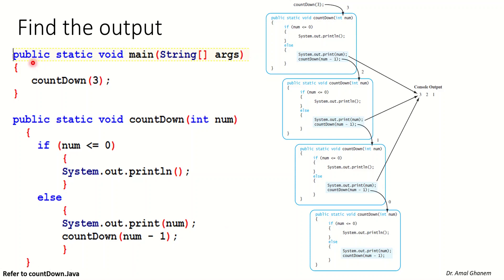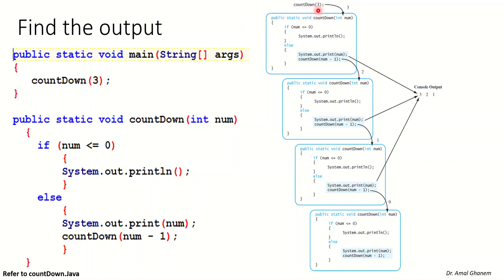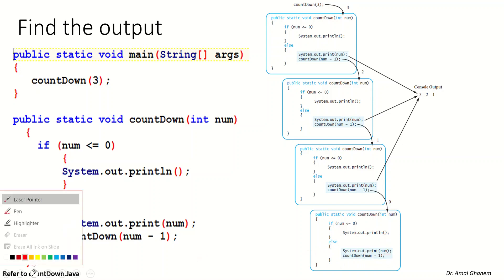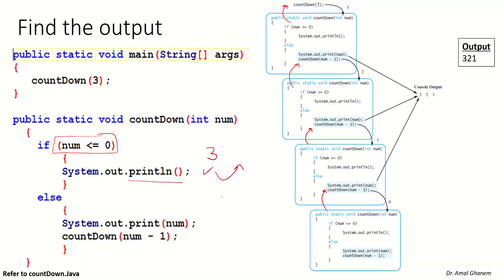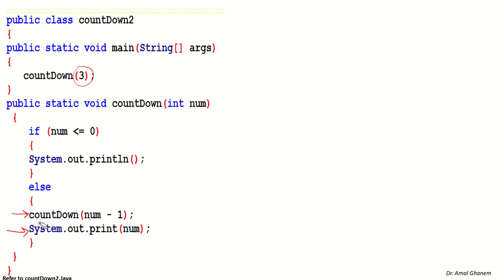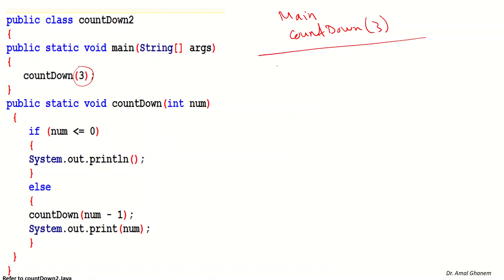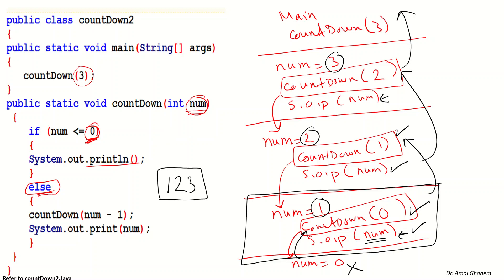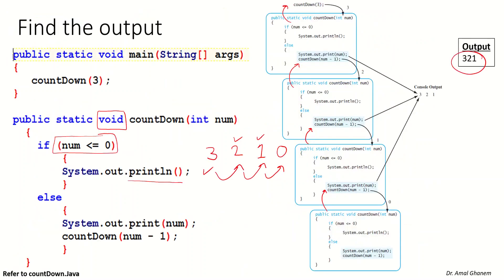Lecture 44 - Chapter 11 - Recursion - Part 3 ITCS114